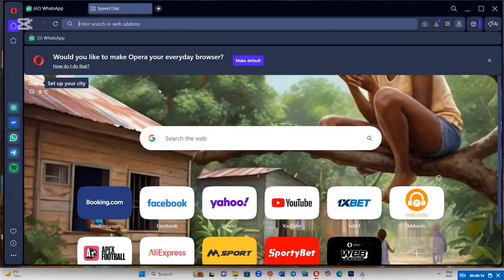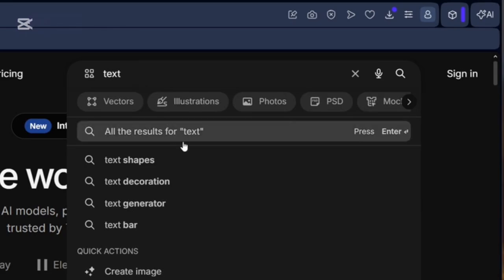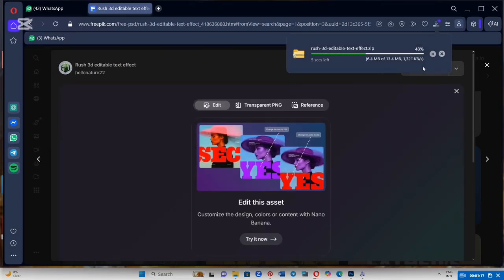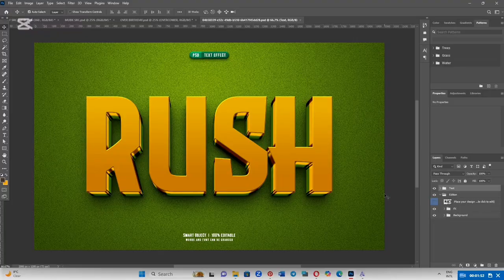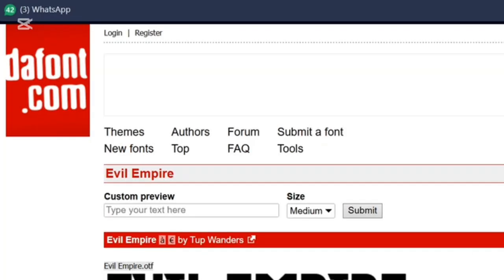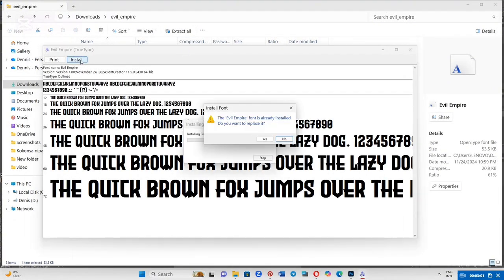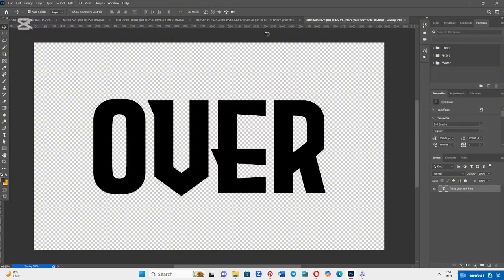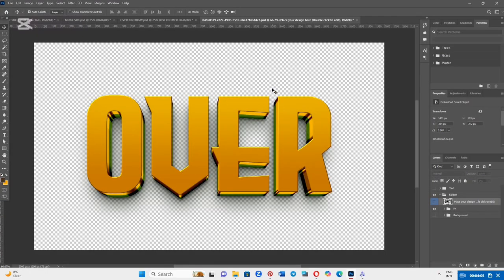How to Edit 3D Text Effect in 60 Seconds! ⚡️ (Easy Tutorial)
Stop using flat text! 🛑 In this quick 1-minute tutorial, I’ll show you exactly how to create a professional 3D text effect that pops. Whether you're a beginner or looking for a faster workflow, this "Visual Vortex" trick is for you.